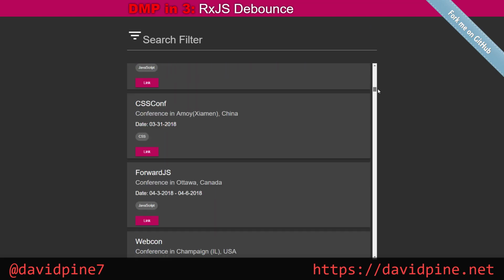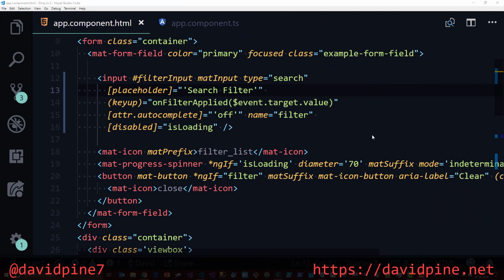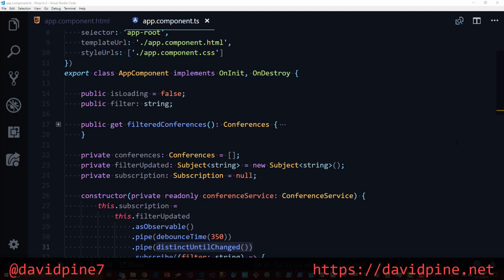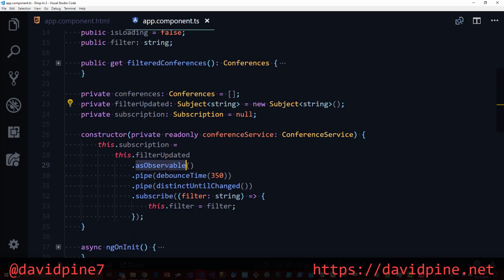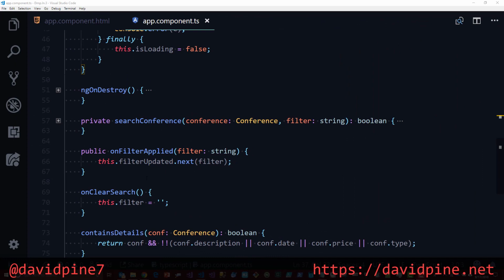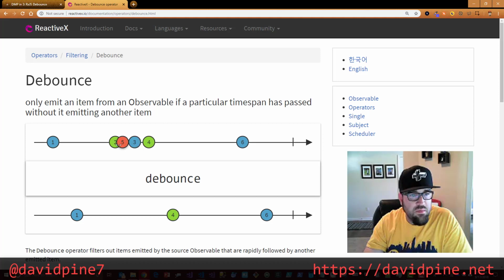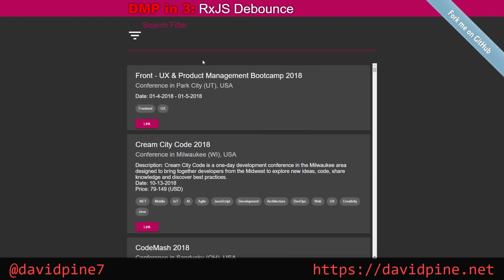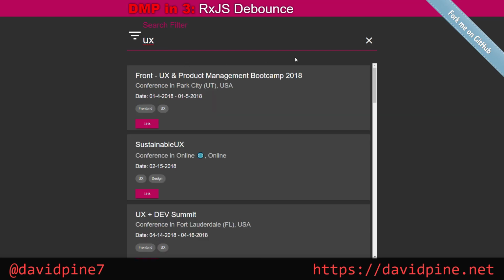DMP in 3: RxJS Debounce